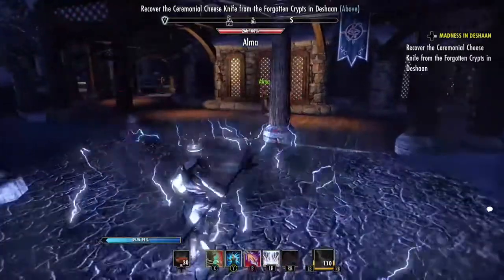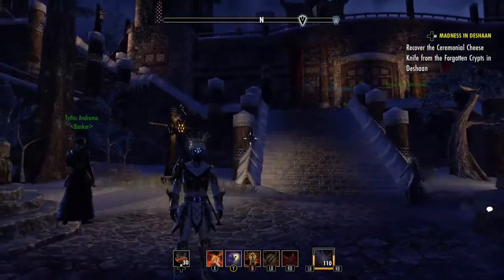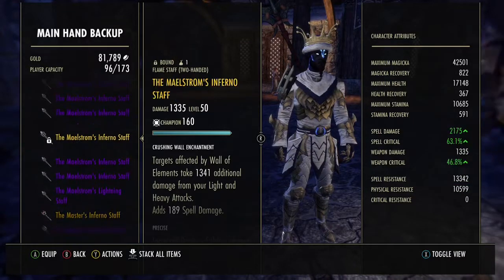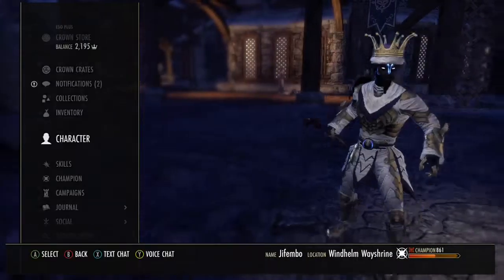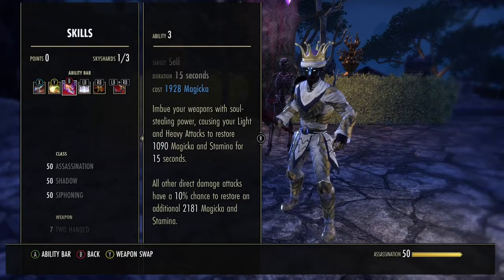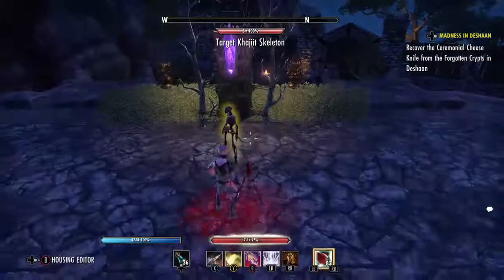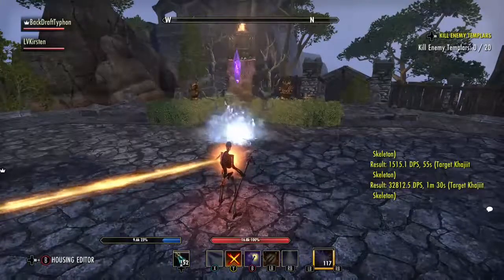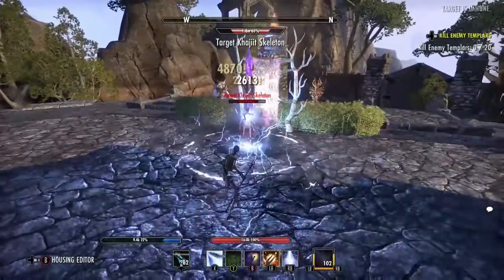MorrowindDPS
THIS IS NOT FROM THE PTS.
for the first time in ESO history DPS will be dependent on more than just support role support up-time. DPS now have access to a gear set that buffs both them and allies. this video will show our work-around to the reduced cost changes allowing for 0 heavy attack builds and INCREASED DPS between homestead and morrowind. I foresee some 55k+ dps tests from a magsorc and 45k+mageblade duo with only elemental drain and orbs on target.
Thank you BackDraft for the orbs and elemental drain on target.
again this vid is simply showing the bar setup and as soon as imperial city prison wants to give up that scathing PRECISE inferno i'll retest and show the power.
scathing eats BSW hint hint ;) crit will have the highest %boost in eso history, and bsw is taking a huge nerf. use precise, even if alkosh is procd over 80% of the time in a not very end game setup, a light armor user will still experience a useless SHARPENED trait on their staff 80% of the fight. go crit. nightblades can then switch from using trap beast (which lowers block amounts due to stam cost) to using destructive clench which has a high chance to proc concussion (which then turns on minor vulnerability on target), this will let the healer drop infallible aether for sanctuary or a better survival group set. sorcs can get high health for dps so guard will work for END GAME SETUPS. remember this is just a game, but here im showing what my guild will be using which is an extremely advanced strat as it forces us to sacrifice gear to guildies for optimal setups. CP will be learned after official release of Morrowind, who knows, maybe they'll over buff the warden in PVE so everyone buys it $_$ making this setup stupid, cus warden looks good if they fix the crit chance on their abilities... lolz i cant wait for that over buffed warden to be the only viable 12 man group for the first few months.
backdraft - "if you're not a magicka warden, your not coming into my triaaaaaaals" lmao XD he'll proby be right